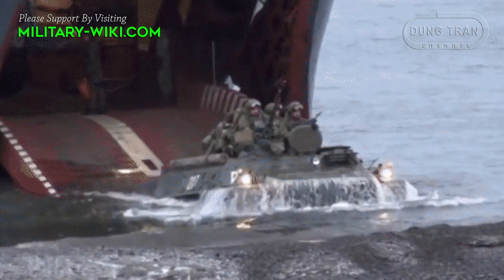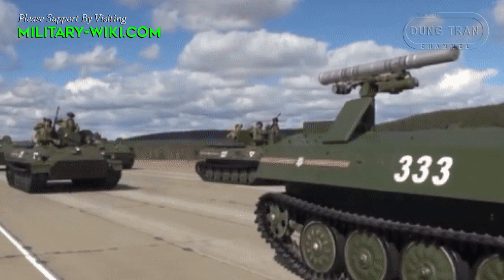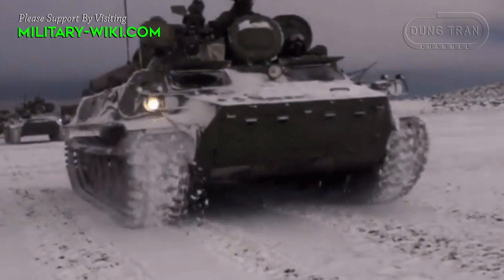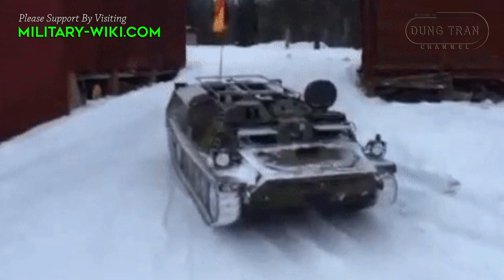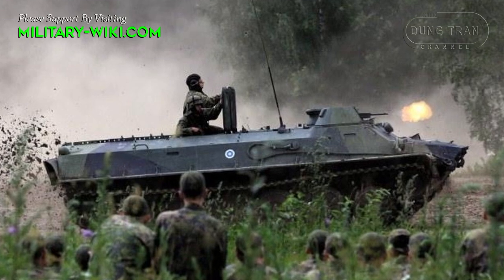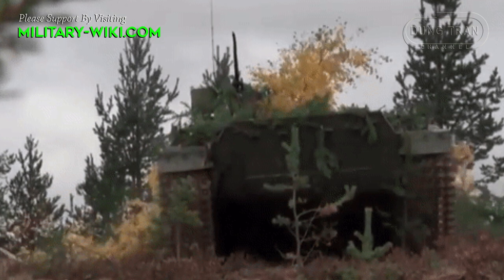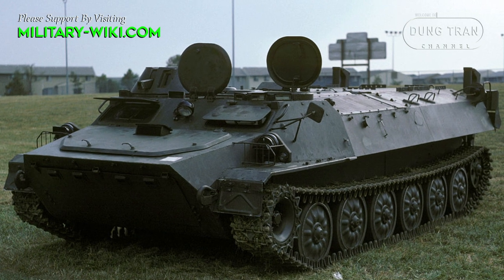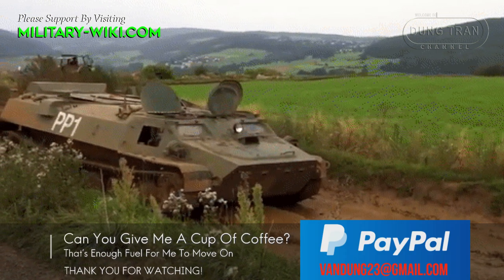Russia Re-Commissioned Legendary MT-LB Armored Vehicles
The legendary MT-LB tracked armored fighting vehicle was developed by the Soviet Union in the 1960s. These vehicles of the Russian army were withdrawn from the front lines in the 2010s to make way for more modern armored vehicles, but with the current reality, Russia is forced to recall them in large numbers. The MT-LB was built by the Kharkiv tractor factory, initially serving as a troop carrier as well as as an artillery tractor. The series was officially put into service in the Soviet Red Army in the late 1960s.